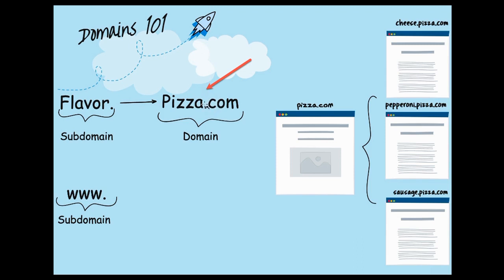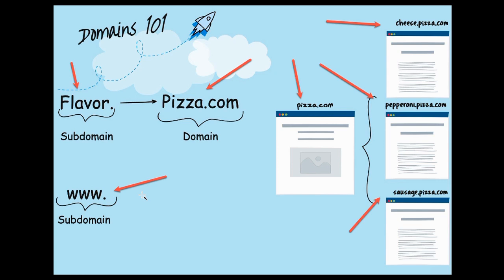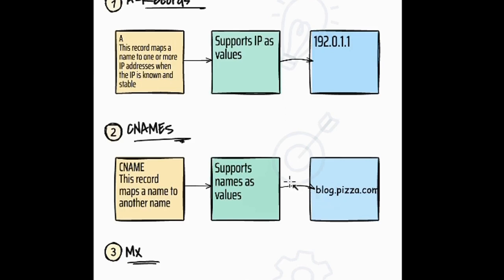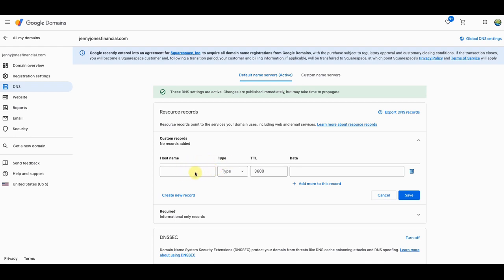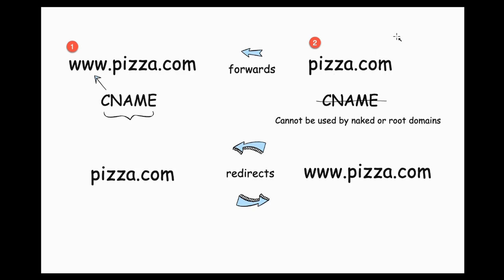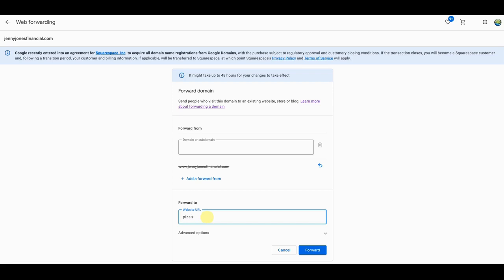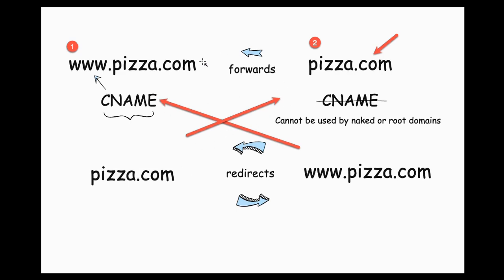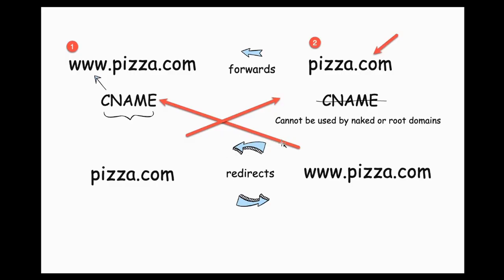Unlock the Secrets: How to Create a Subdomain in Minutes!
🚀 Dive deep into the world of digital marketing with "Master Your Domain: A Beginner's Guide to DNS & Subdomains"! Perfect for entrepreneurs and beginners alike, this video is your golden ticket to mastering the technicalities of domain names and DNS services. Say goodbye to confusion and hello to confidence as Jenny Jones breaks down everything you need to know in a way that's easy to understand and apply.

- **Domains 101:** Get the lowdown on what a domain is and why it's worth its weight in digital gold.

- **Subdomains Explained:** Discover how to create and utilize subdomains like a pro. Whether it's cheese.pizza.com or blog.pizza.com, learn the secrets to expanding your digital empire.

- **DNS Demystified:** Step-by-step guidance through DNS settings, A records, CNAMEs, and MX records. No more guesswork, just clear, actionable advice.

- **Tricky Redirects:** Tackle the challenge of redirects and forwarding with ease. Understand how www can be both a friend and a foe in your domain strategy.

🛠️ **Tools & Recommendations:**
Looking for the right tools to streamline your digital marketing strategy? We've got you covered! Check out our top picks for DNS management and more in our software store. Plus, enhance your skills with our specially curated courses.

- **Professional Insights:** Jenny Jones brings years of digital marketing expertise to the table, offering insider tips and tricks that you won't find anywhere else.

- **Clear, Concise, and Practical:** No fluff, just straight-to-the-point advice that you can start applying to your business today.

- **Boost Your Online Presence:** By mastering your domain and DNS, you'll set the foundation for a stronger, more visible online brand.

00:00 Introduction
00:57 Understanding Domains and Subdomains
05:11 How to navigate the cpanel and DNS
06:00 What is an A record
06:37 What is a CNAME
09:06 Why you must create a CNAME
10:09 Walk through of the DNS Setup
13:11 How to redirect domain to another domain
14:57 How to create a forward or redirect
17:10 How to understand domains and redirects in 1 min.
20:56 Advanced Topics -Why adding a 301 redirect is important

Link to my software store where you can find tools that I use for my businesses.